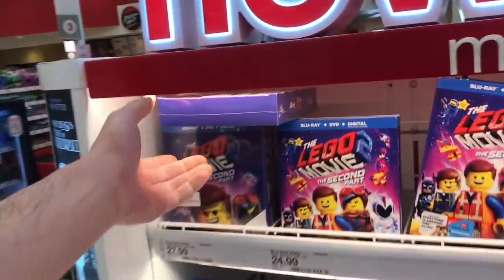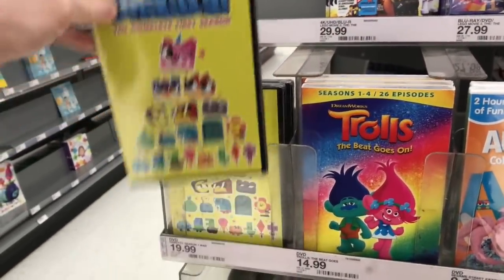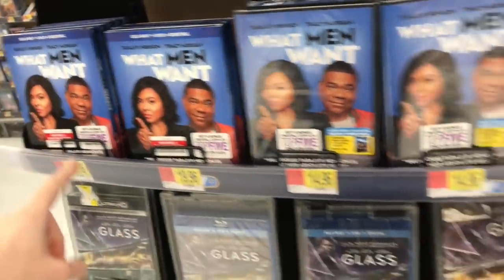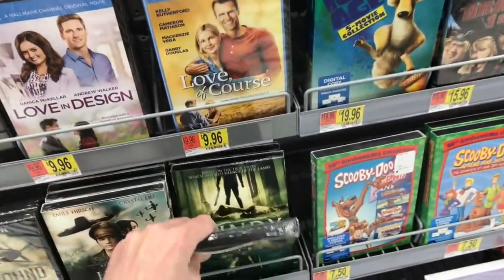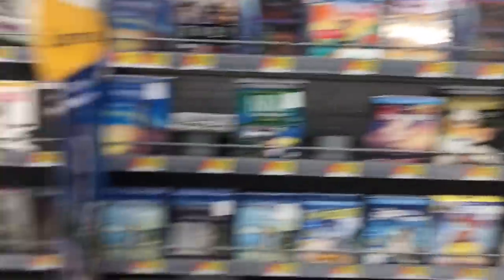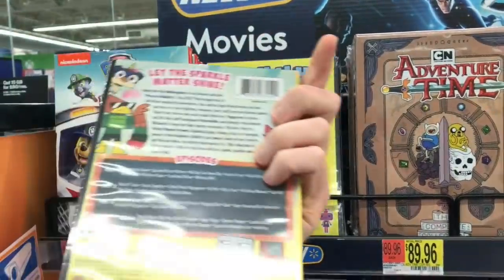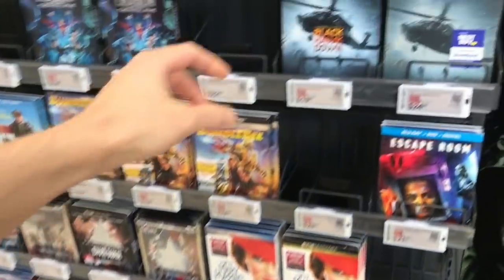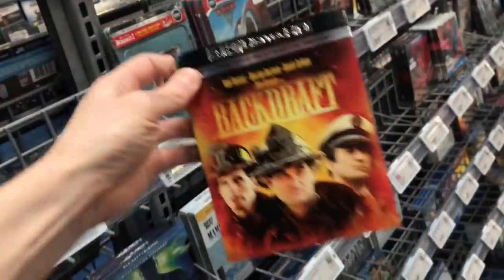Blu-ray / Dvd Tuesday Shopping 5/7/19 : My Blu-ray Collection Series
A video showing myself going Blu-ray and Dvd shopping showing all the places I go to to get movies and what Dvds and Blu-rays I picked up. I also go out and look for all the retail exclusive editions of The Lego Movie 2 The Second Part such as the only at Target Lego Movie 2 Blu-ray with exclusive lenticular cover and include limited edition Rex's Plantimal Ambush Lego Minifigure as well as the only at Walmart Lego Movie 2 The Second Part Blu-ray which includes an exclusive Limited Edition Emmet's Piece Offering Lego Mini Figure as well as the only at Best Buy Lego Movie 2 The Second Part exclusive Blu-ray Steelbook Edition

I also check out the Best Buy Exclusive Black Hawk Down 4k Ultra HD Steelbook and the only at Best Buy Exclusive Forest Gump Blu-ray Steelbook.

 Some of this weeks new releases I check out today are The Prodigy, The Lego Movie 2 The Second Part, Backdraft 4K Ultra HD, Black Hawk Down 4k, What Men Want, The Music Box, Amityville Mt Mystery Road, Deathday Walmart Exclusive Dvd, Trolls The Beat Goes On!, Unikitty! The Complete First Season

(7:51) I also give a mini movie review of The Intruder and Long Shot

 The Dvds and Blu-rays and 4K Ultra Hd titles I review in this video are:

(12:03) She-Devils on Wheels : Directed by Herschell Gordon Lewis - Starring Betty Connell

(13:27) Yakuza Law : Terri Ishii - Bunta Sugawara

(14:10) The Big Clock : John Farrow - Ray Milland

(15:28) The Seduction : Directed by David Schmoeller - Starring Morgan Fairchild, Michael Sarrazin, Vince Edwards, Andrew Stevens, Colleen Camp

(17:36) Never Grow Old : Directed by Ivan Kavanagh - Starring John Cusack, Emile Hirsch, Danny Webb, Deborah Francois, Paul Reid

(20:37) Cold Pursuit 4K Ultra HD Blu-ray : Directed by Hans Petter Moland - Starring Liam Neeson, Laura Dern, Micheal Richardson, Michael Eklund, Bradley Stryker

(23:25) American Exit : Tim McCann and Lingo Vollkammer - Dane Cook, Levi Miller, Udo Kier

(25:22) Life Like :  Josh Janowicz - James D'Aarcy, Addison Timlin, Steven Strait

(27:27) The Prodigy : Nicholas McCarthy -  Jackson Robert Scott, Taylor Schilling, Peter Mooney, Colm Feore

(29:26) Fighting With My Family (Directors Cut) : Directed by Stephen Merchant - Starring Florence Pugh, Nick Frost, Dwayne The Rock Johnson, Lena Headey, Vince Vaughn

(31:47) The Lego Movie 2 The Second Part 4K Ultra HD : Mike Mitchell - Chris Pratt, Elizabeth Banks, Will Arnett, Tiffany Haddish, Nick Offerman

(34:10) 13 Reasons Why Season 2 Dvd

(35:48) Dread Present's RedCon-1 : Chee Keong Cheung

(37:27) Triple Threat : Jesse V Johnson - Tony Jaa, Scott Adkins, Michael Jai White

(38:23) White Sands : Roger Donaldson -  Willem Dafoe, Mickey Rourke

(40:08) Anaconda : Luis Llosa - Jennifer Lopez, Ice Cube, John Voight, Eric Stoltz, Owen Wilson

(41:33) Ghost of Mars : John Carpenter - Natasha Henstridge, Ice Cube, Jason Statham, Clea DuVall, Pam Grier

(42:51) The Eyes of Laura Mars : Irvin Kershner - Faye Dunaway, Tommy Lee Jones, Brad Dourif, Raul Julia

(44:00) The Adventures of Robin Hood The Complete Series Dvd Set

(45:09) Leverage The Complete Series Dvd Set (Region Free All Region Dvd)

(48:02) La Bamba : Luis Valdez - Lou Diamond Phillips, Elizabeth Pena

(49:20) Boogie Boy : Craig Hamann - Mark Dacascos, Emily Lloyd, Michael Pena

(51:01) Mortuary : Tobe Hooper -  Dan Byrd, Denise Crobsy, Bug Hall

(51:54) Beer League :  Frank Sebastiano - Arie Lange, Ralph Macchio

(52:50) Big White : Mark Mylod - Robin Williams, Giovanni Ribisi, Holly Hunter, Tim Blake Nelson, Woody Harrelson

(53:39) Kiss Kiss : Dallas King - Natasha Hopkins, Robert Wagner, Natalia Castellon

(54:55) Cherokee Creek : Todd Jenkins - Billy Blair, Todd Jenkins

(56:34) Finding Your Roots The Complete 5th Season Dvd

(57:34) Les Miserables BBC Mini Series : Tom Shankland - Dominic West, David Oyelowo, Olivia Colman, Lily Collins

(All the Dvd's and Blu-rays I review in this update video are supplied to me free by the studios for review purposes. All the views and reviews are mine alone)